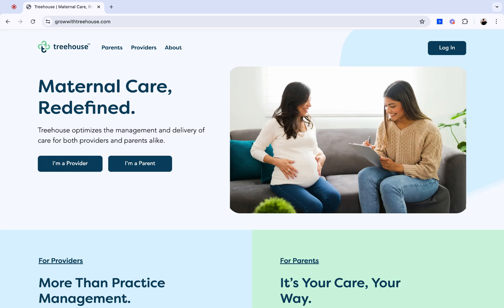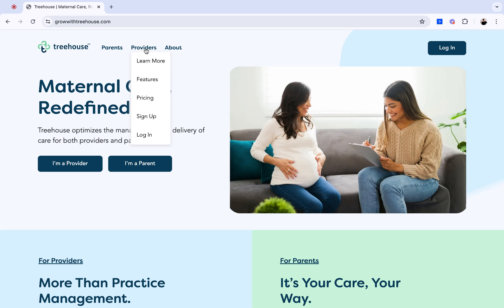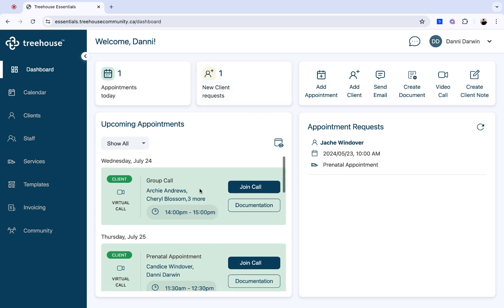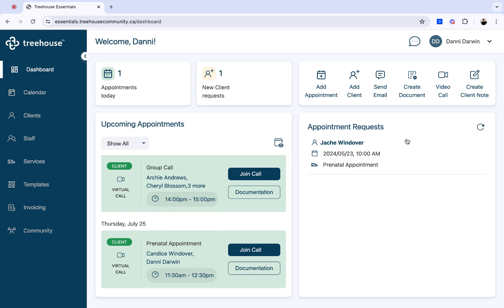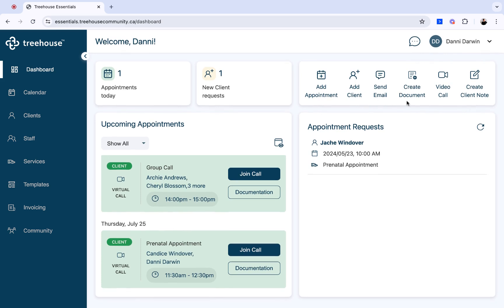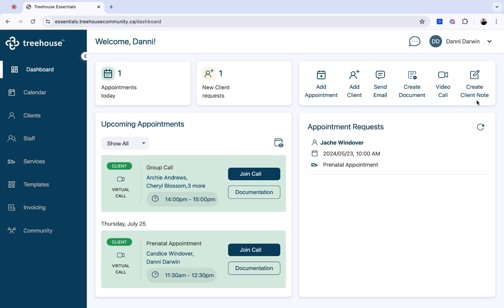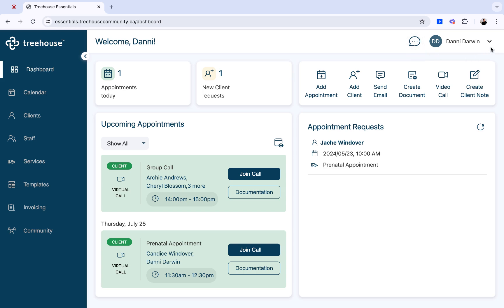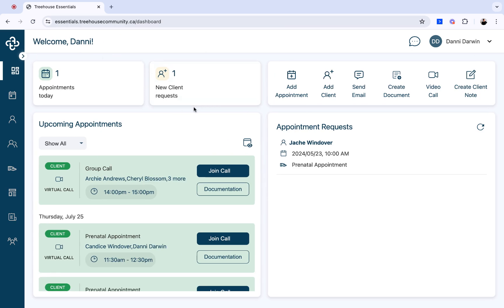Treehouse account login & dashboard overview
This tutorial will show you how to log into your Treehouse clinic account. Learn how to access your dashboard, upcoming appointments, client requests, and essential features.